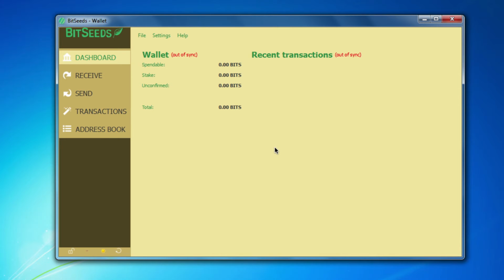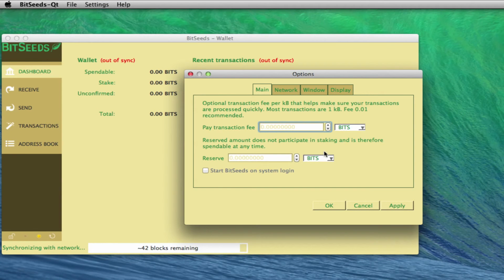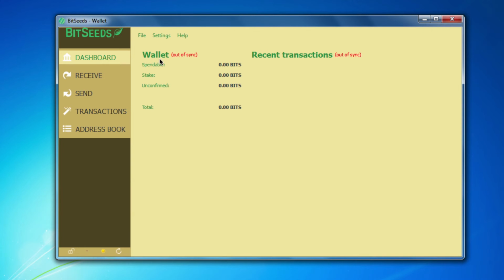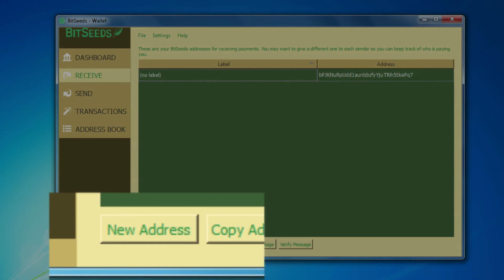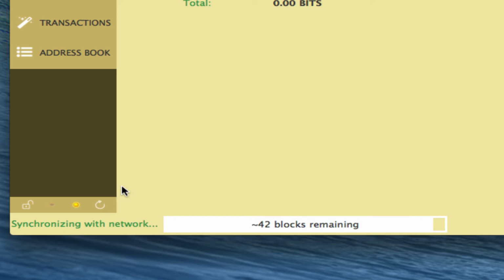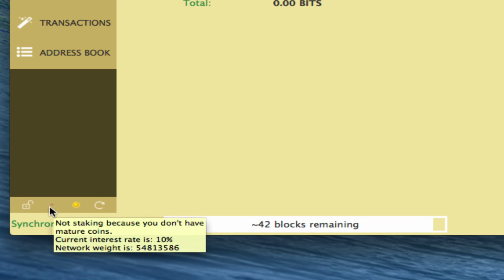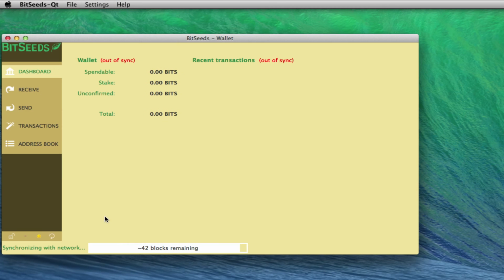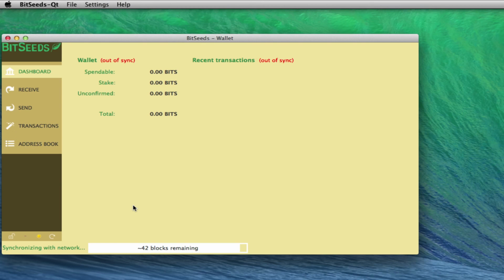Bitseeds - Overview of the Rainforest Foundation's Bitseed Wallet (Mac & Windows)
This is a general overview of the Bitseeds wallet application for any computer type. This one video gives a quick tour of the entire cryptocurrency wallet app available - this charity coin was designed to support the mission of the Rainforest Foundation